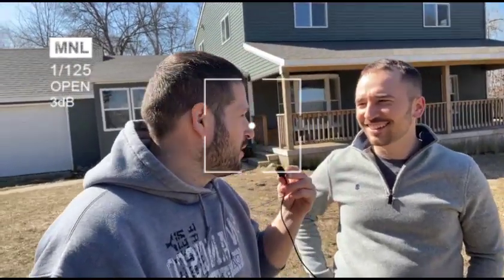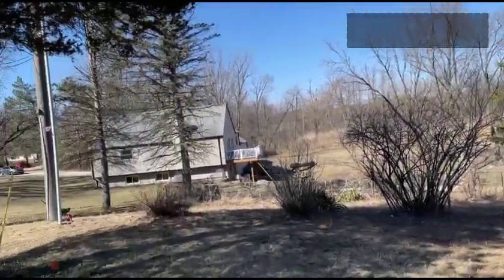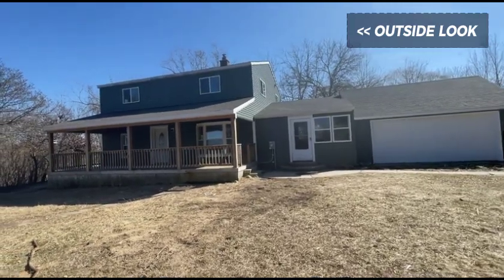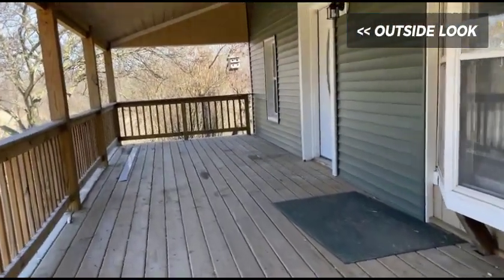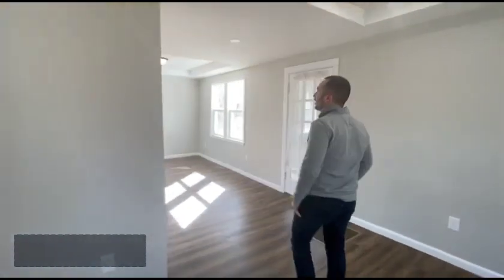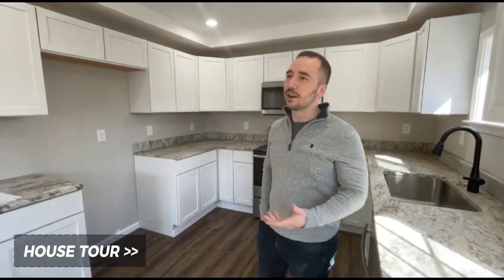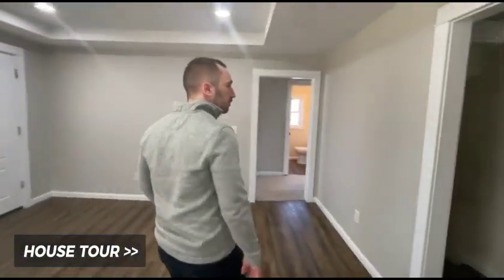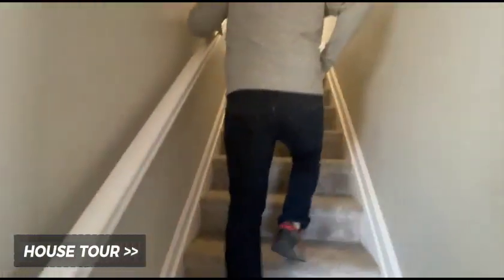Flip House Tour: How Michael Hasso Finds Deals & Flips Houses For Profit | RandyStedwell.com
Discover the secrets of successful house flipping with Michael Hasso in this captivating flip house tour. Join us to learn the art of turning properties into profits.

In this video, Real Estate talks with Randy Stedwell. We are doing a Flip House Tour with Michael Hasso, the founder and CEO of Inheritance Capital. Prior to starting Inheritance Capital, Michael spent 5 years in full-time ministry on college campuses.

This is for everyone out there who wants to know about Metro Detroit Off Market real estate. We will be interviewing people every week and taking questions from everyone in the comments, or they can come on video with us. We will post the link in the chat when the LIVE starts for those who want to come on video with us.

Title: Flip House Tour: How Michael Hasso Finds Deals & Flips Houses For Profit | RandyStedwell.com

This video explores information on Flip House Tour: How Michael Hasso Finds Deals & Flips Houses For Profit, but also covers the following topics:

Property Rehab Insights
Renovation Techniques For Profit
Michael Hasso Flipping Journey

✅  Other Videos You Might Be Interested In Watching:

👉 RET W/ Randy Stedwell EP# 15 | Team 2 Excel Real Estate Education guide to Build Relationships PT# 3

👉 Real Estate Talk w/ Randy Stedwell Episode #12 | Syed Mohsin CEO of Real Estate Sales Machine Part 5

✅  About Randy Stedwell.

We are here to Teach and learn ourselves about wholesaling and Real Estate in general. We are doing that by interviewing others and sharing my experiences with Wholesaling and my future experiences as I go through this Journey. I am an open book.